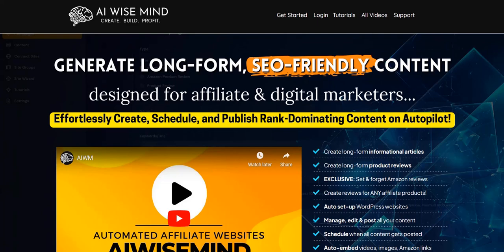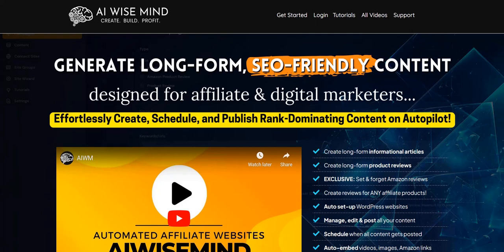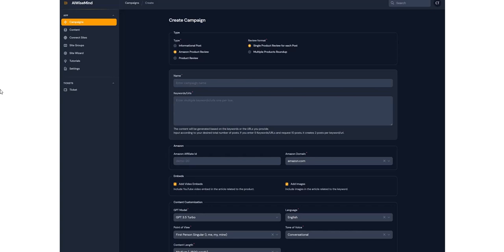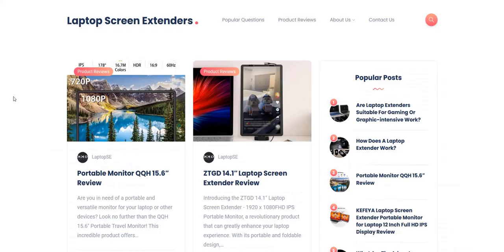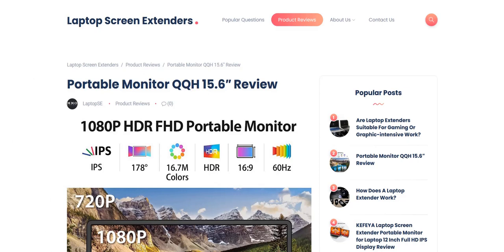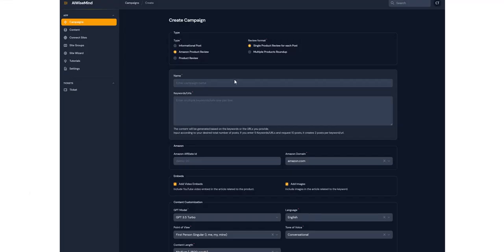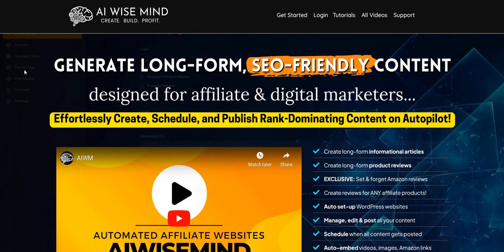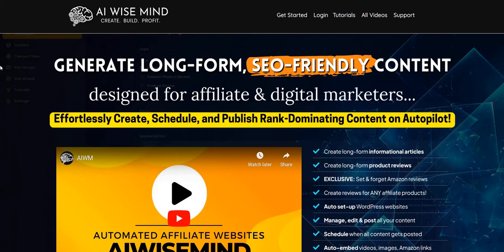AI Wise Mind Review | Does AIWiseMind Work?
We dive into the features of this software for those looking at AI Wise Mind Reviews.

Thanks for stopping by my AI WiseMind Review.